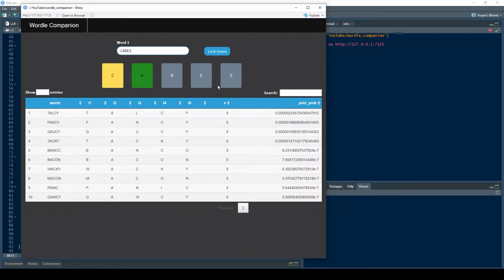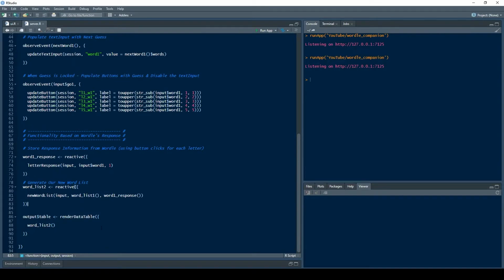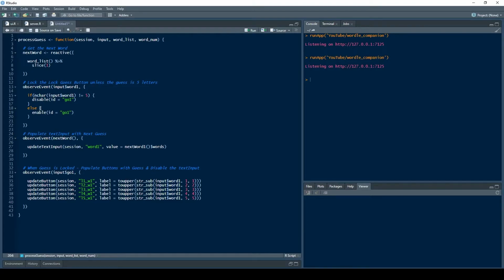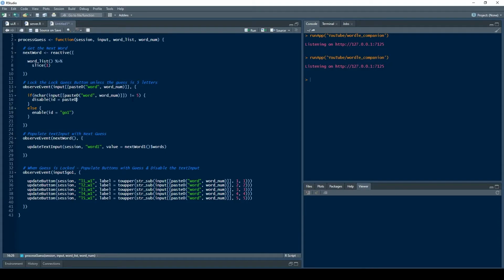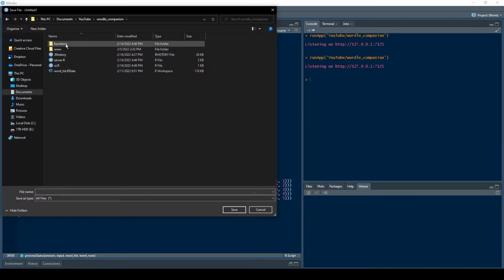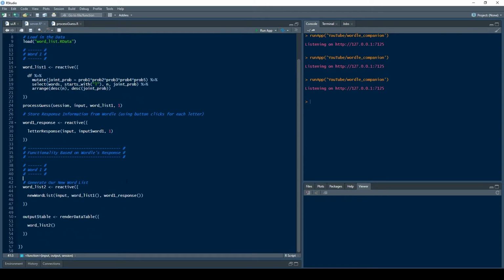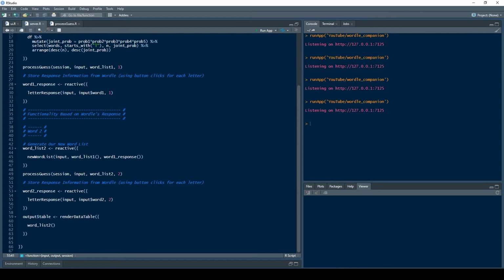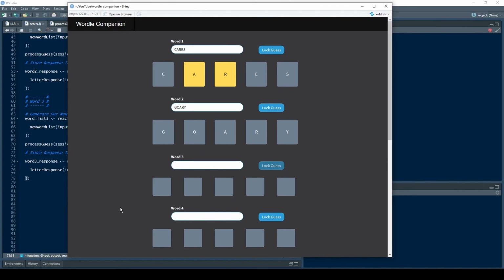Creating a Wordle Companion App in R Shiny: Part 8 - Functionalizing Our Guesses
In this video, we take the framework we created in the previous video and extend it to be included within our server file in a clean, easy to edit way. After the completion of this video, you will now have a fully functional R Shiny App that can serve as a companion in your attempts to solve the daily Wordle!

We once again turn many lines of code into a single line of code within our actual server file by using a function to mask all of the actual code we're writing. This has an additional benefit of making the code easily replicable, so we only need to use that one-line function to extend the capabilities of our code for another guess.

With this function written, we can now include all 6 of the possible guesses in Wordle to now automatically populate with a guess, and place each letter on it's corresponding button to tell our app if that letter is in the right spot, wrong spot, or not in the word at all.

The next videos in the series will involve some fine-tuning to our code as it relates to the presentation of a table of potential new guesses and the total number of possible words that are left as we approach each next guess.

Our Building a Wordle Companion App in R Shiny series helps you learn R programming and how to use R Shiny to create fun and powerful web applications using R! The rest of the videos in the Wordle Companion App series are linked below: